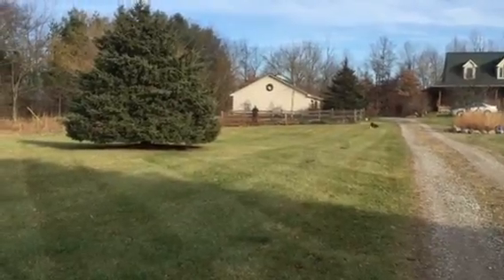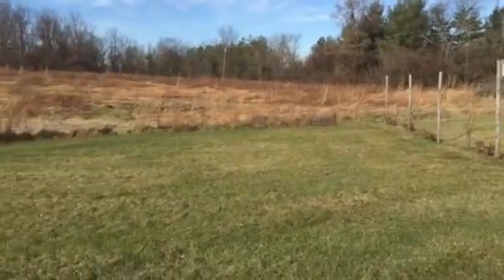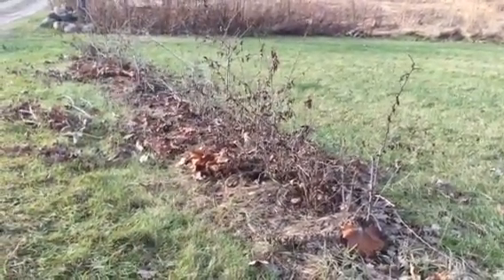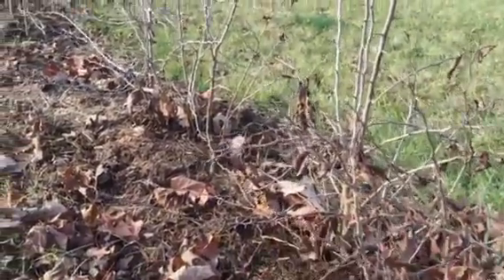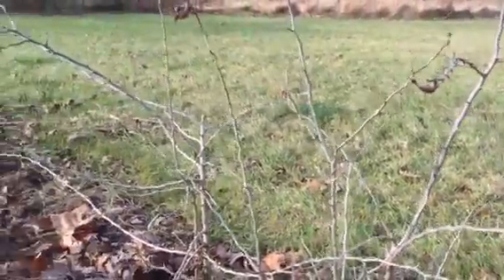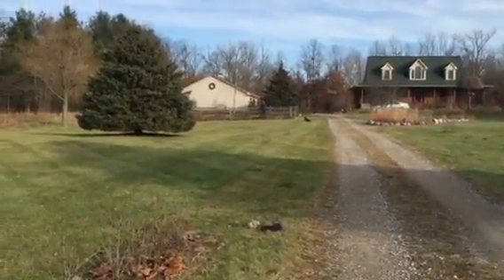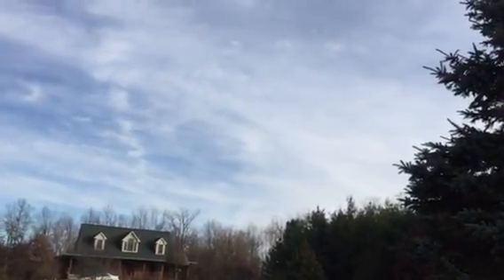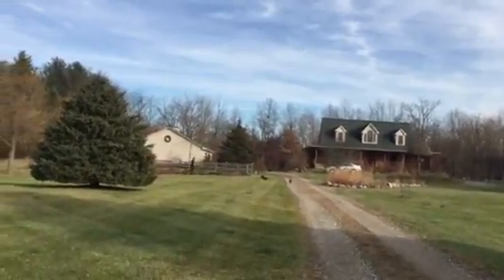Osage Orange hedge 11/29/2015